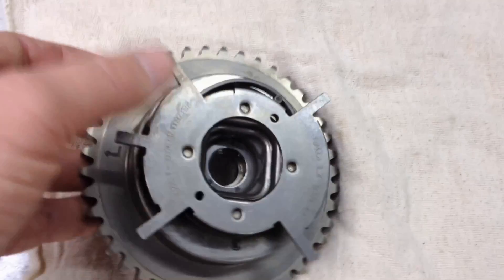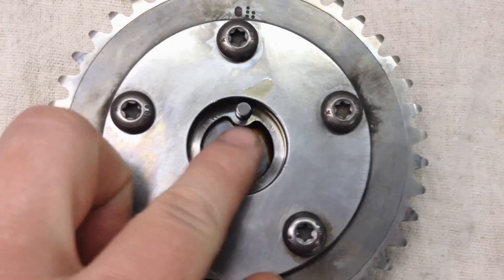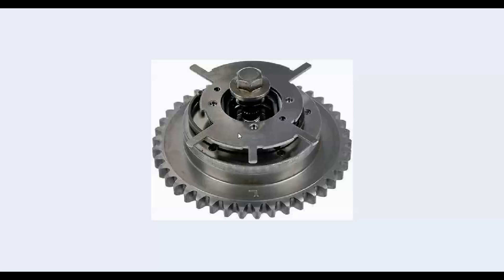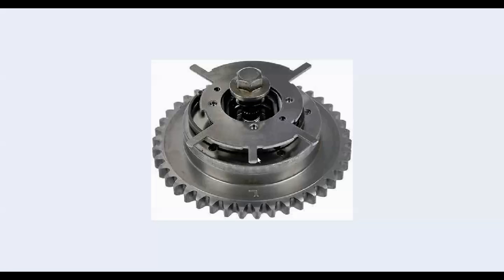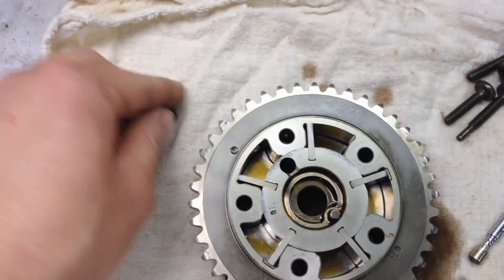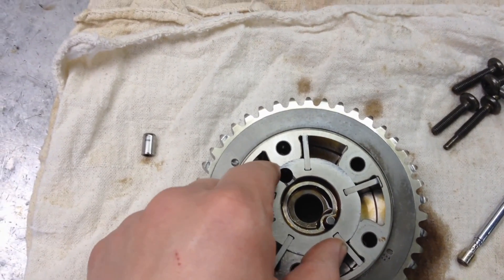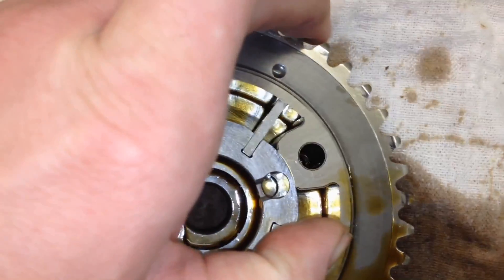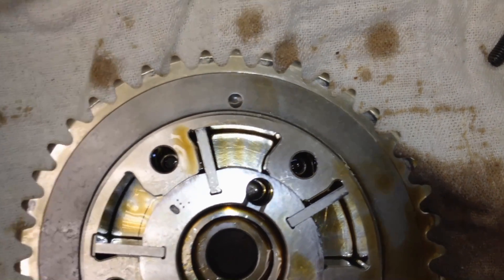Ford 4.6L 3v & 5.4L 3v Camshaft Phaser Knock Explained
Ford Phaser-
This is the tool needed for roller follower removal-
This is the only Complete Timing Kit I recommend-
The only Timing wedge too I recommend-
This is the best Brake Cleaner to get all the residue off-
This is the Engine Sealant I recommend-
In this video I pull apart a phaser from a Ford 5.4l 3v engine and explain what is making all the noise and how it works.